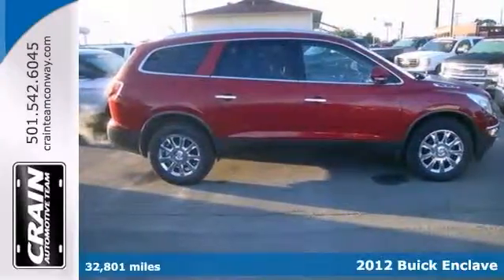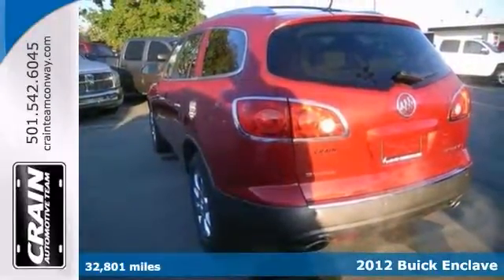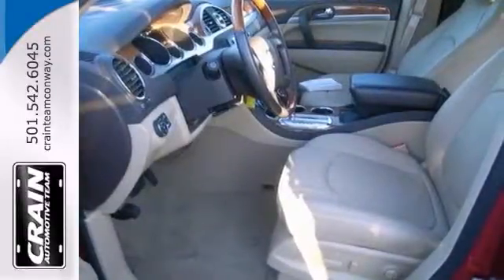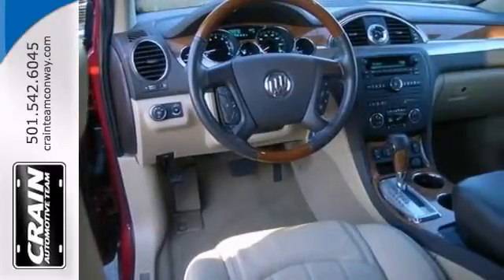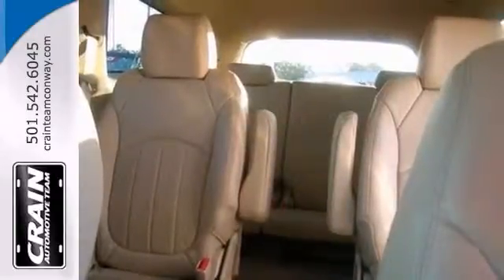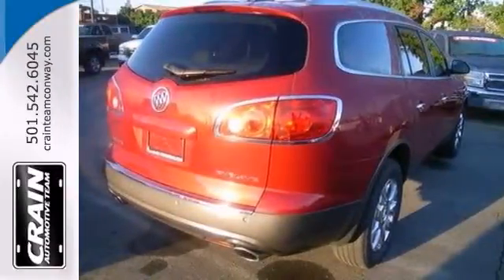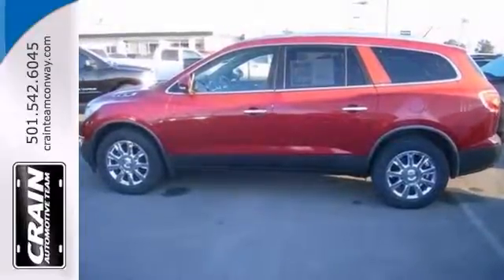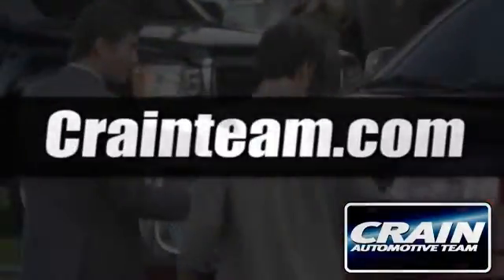2012 Buick Enclave Conway Little Rock, AR 4BT3180A - SOLD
Year: 2012
Make: Buick
Model: Enclave
Trim: SUV
Engine: Gas V6
Transmission: Automatic
Color: CRYSTAL RED
Interior: Other
Mileage: 32801
Stock #: 4BT3180A
Crain Buick GMC call toll free As a compact SUV, this vehicle packs all the performance of a full-size into a package that easily navigates the urban terrain. Excellence, luxury and stature are just a few of the pillars this car is built upon. More information about the 2012 Buick Enclave: One of the Enclave's strengths is that it's sized closer to a mid-size SUV, yet its interior makes excellent use of the space so that it can accommodate up to eight passengers, rivaling some full-size SUVs. Factor in a controlled ride and crisp, car-like handling, an extensive list of standard features and top-notch safety and the Enclave is an alternative family-mover that deserves a look. Interesting features of this model are smooth ride, roomy interior, safety, and Smooth, responsive powertrain Every new and pre-owned vehicle is backed by the Crain Commitment, including our 100% low price guarantee, a 100 hour love it or leave it exchange policy, and a 100 year 100,000 mile warranty. The Crain Team's Got 'Em!

Address:
1003 North Museum Road